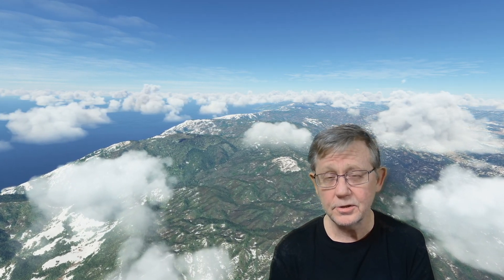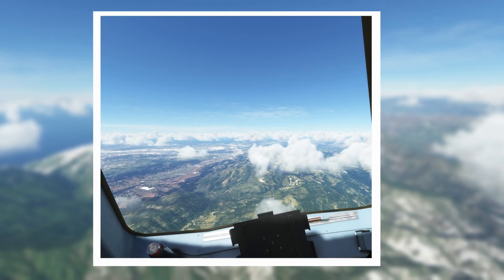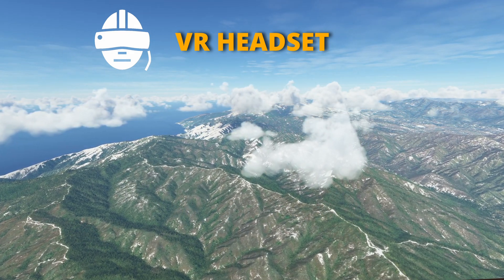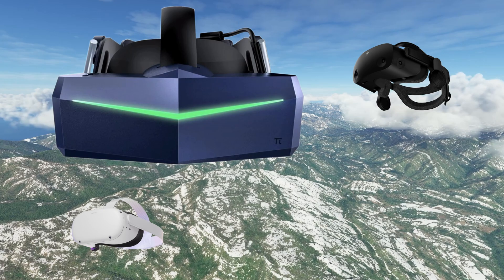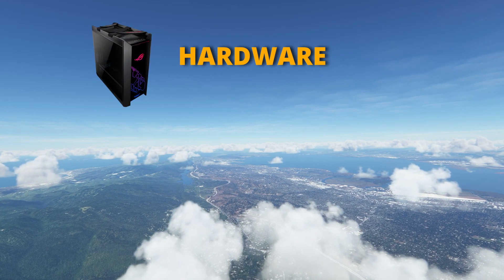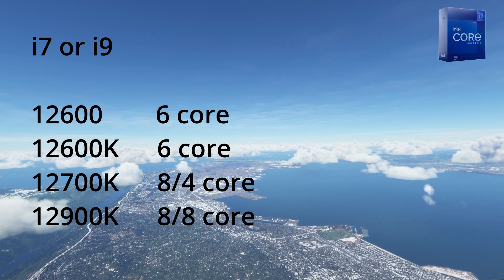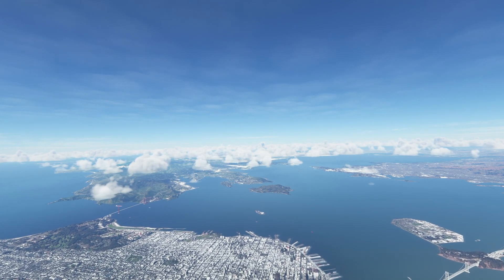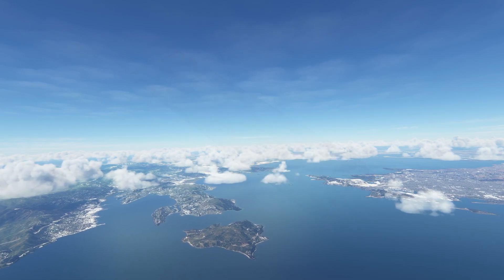ESSENTIAL VR in 2022 | Hardware & Headsets & more | Flight Simulation | Part 1 - an introduction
Is virtual reality for you? VR in 2022 now offers more choice, lighter headsets and easier set up than ever before. Now is the time to revisit VR for the ultimate immersive experience. In this video we take a look at what is required in 2022 for flight simulation. I cover VR headset choices and  recommended hardware. CPU's, Memory, Graphic Cards and Storage options are discussed, with a focus on Microsoft Flight Simulator.

CHAPTERS
00:00 Introduction
02:22 Technology
04:13 VR Headsets
08:51 Hardware
14:49 Coming Up